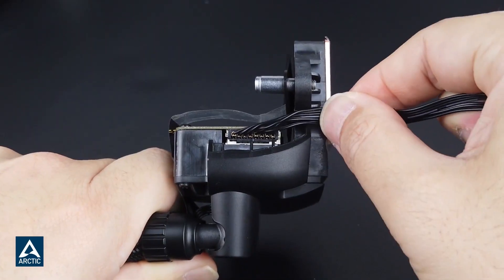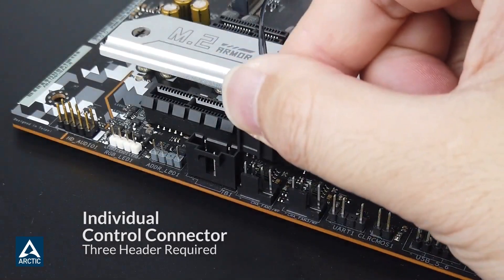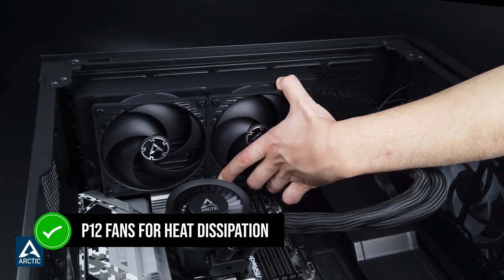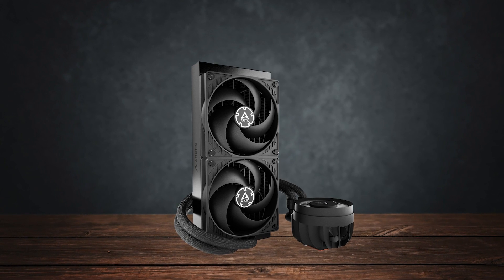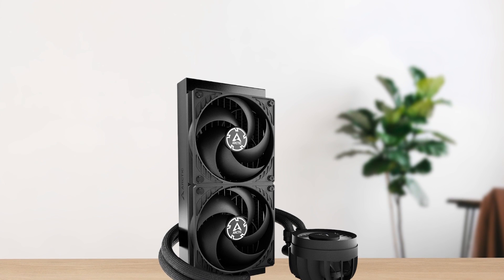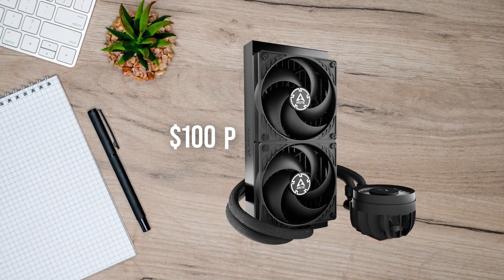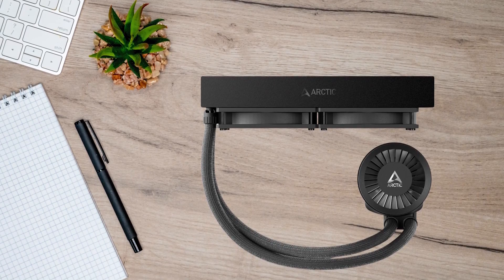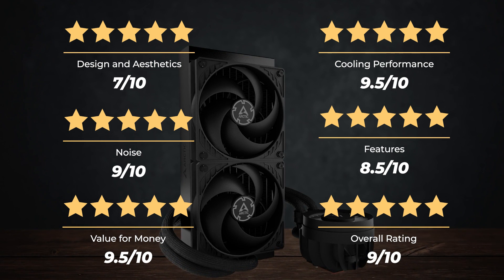ARCTIC Liquid Freezer III 240 Review! Does It Worth It?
[paid links]

[paid links]

Not sure if the ARCTIC Liquid Freezer III 240 is the right motherboard for you?

In this video, we review the ARCTIC Liquid Freezer III 240 and discuss all its key features with all the Pros and Cons to see why this is one of the best CPU coolers.